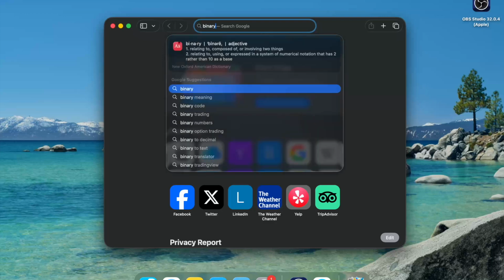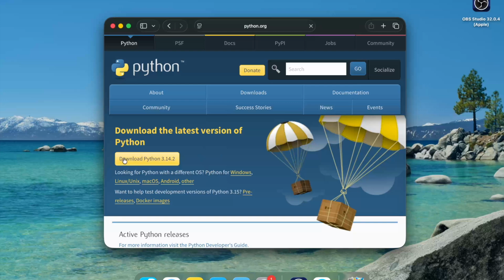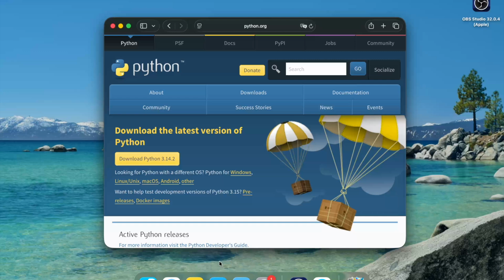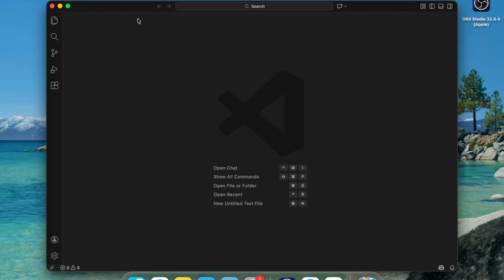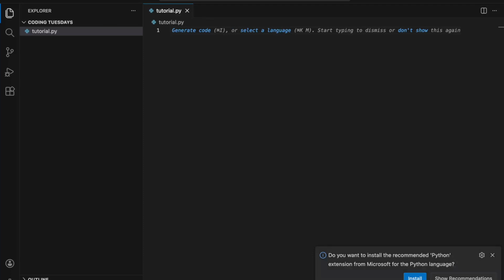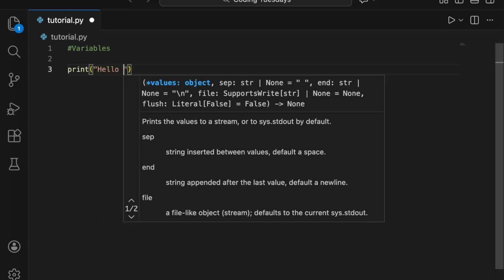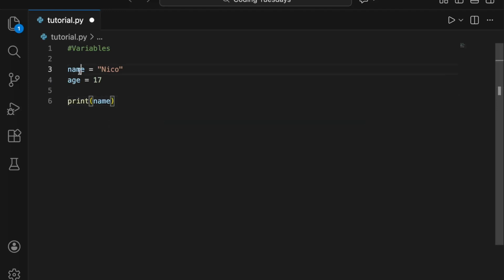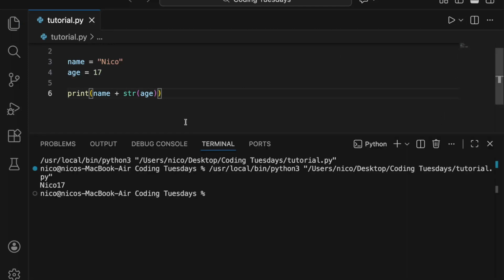Coding Tuesdays: Setup & Variables